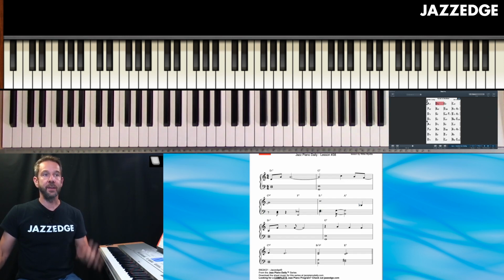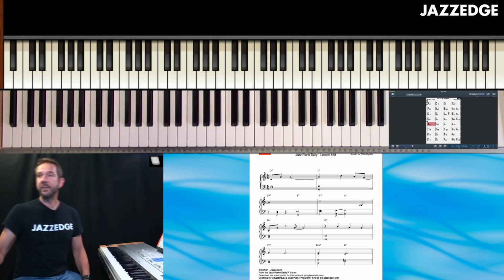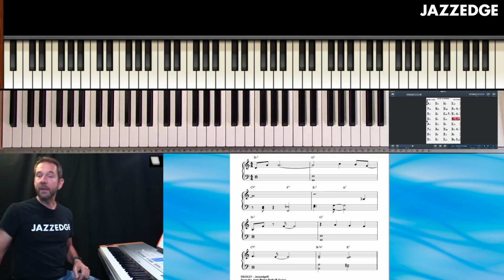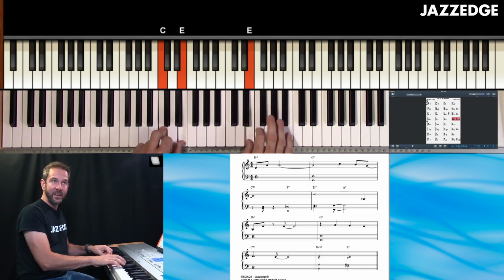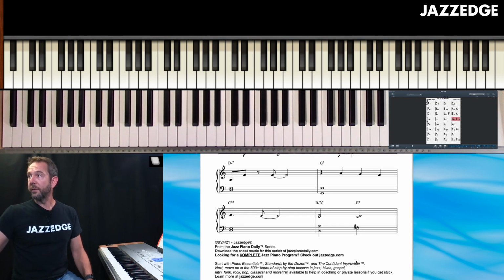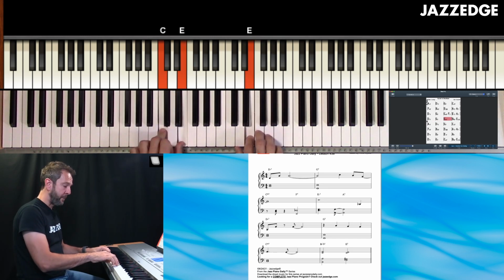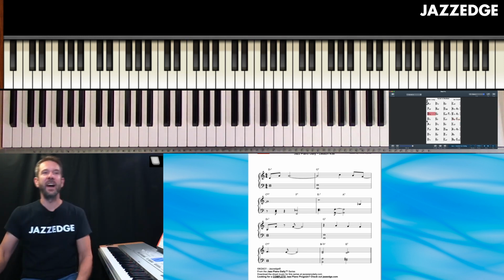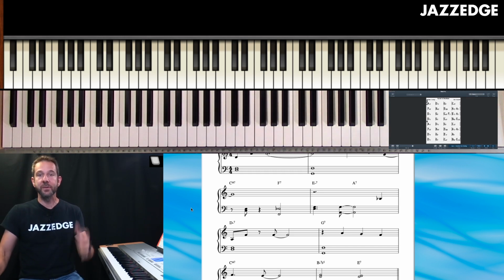Fly Me To The Moon - Jazz Chord Shells Part 2 (JPD #38)